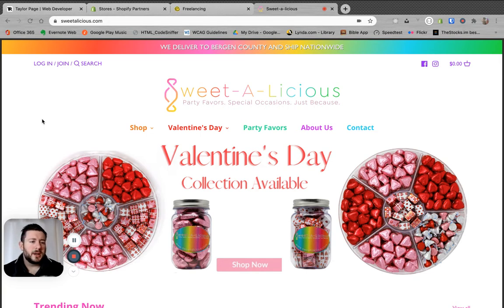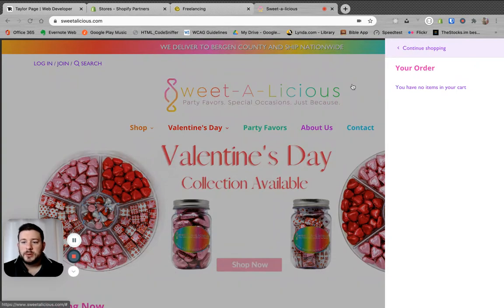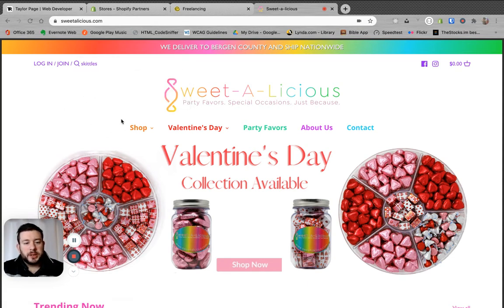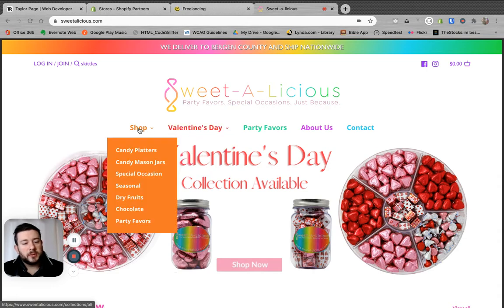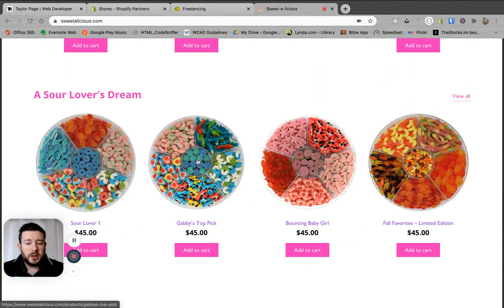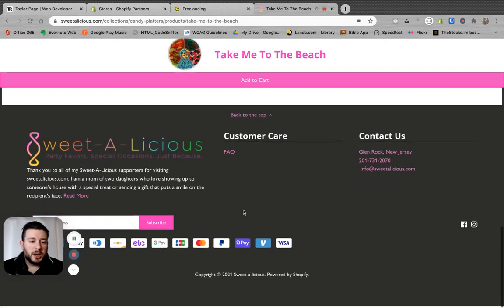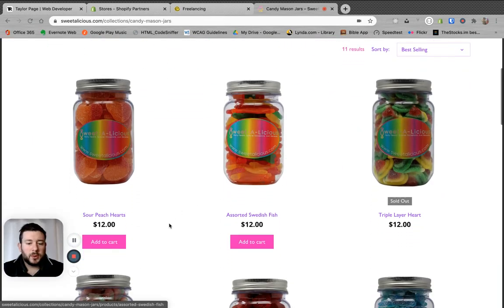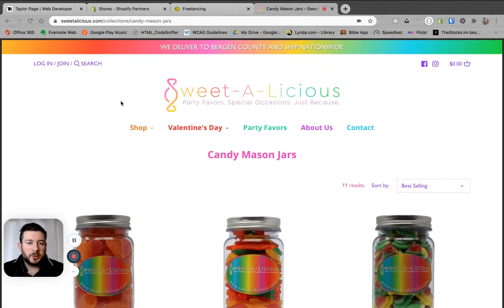Portfolio: Wordpress WooCommerce Migration to Shopify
Migration of products and store design from Wordpress/WooCommerce to Shopify. This helped the folks over at Sweetalicious focus more on their business than their website!

Custom theme integration highlights:
- Color gradient announcement bar
- Suggestive search for products
- Custom color and background options for menu navigation items
- Sticky add to cart button on scroll